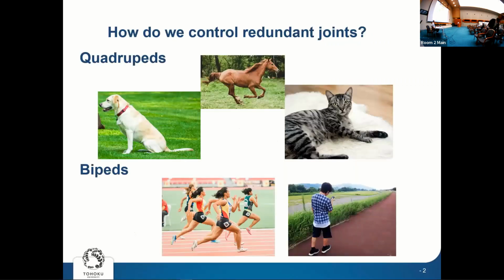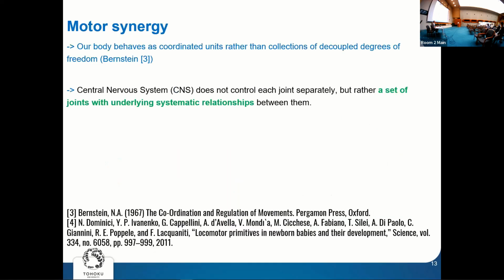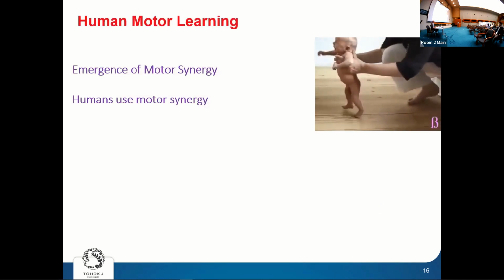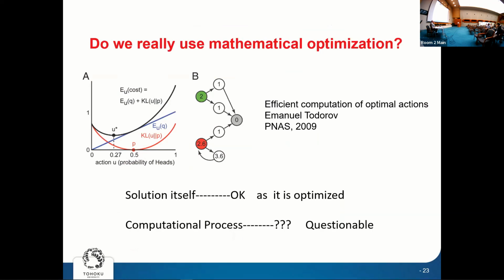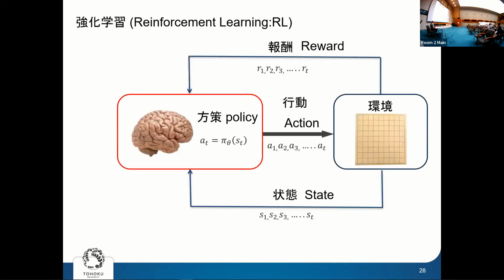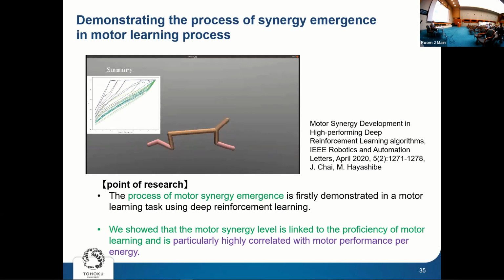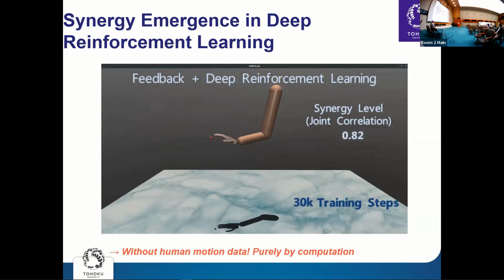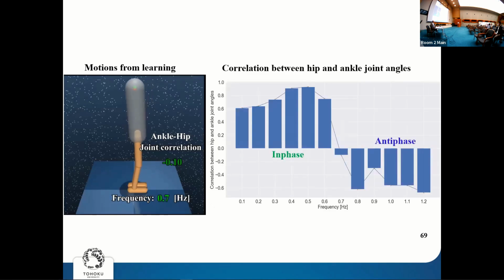Mitsuhiro Hayashibe — Human-like Motor Control in Redundancy through Deep Reinforcement Learning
Speaker: Mitsuhiro Hayashibe, Tohoku University, Japan

Title: Human-like Motor Control in Redundancy through Deep Reinforcement Learning

Presentation at the workshop "Panacea or Alchemy? ——Benefits and Risks of Robot Learning in Medical Applications" as part of 2022 IEEE/RSJ International Conference on Intelligent Robots and Systems (IROS)